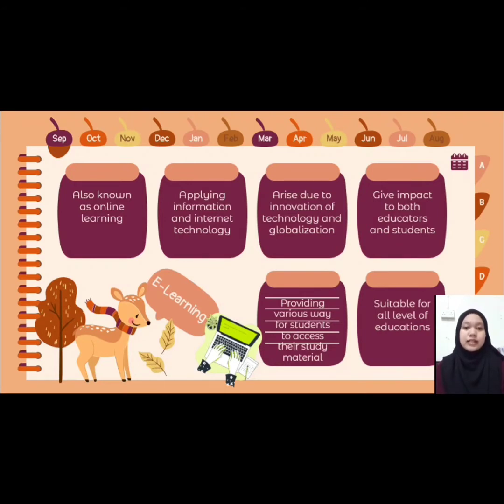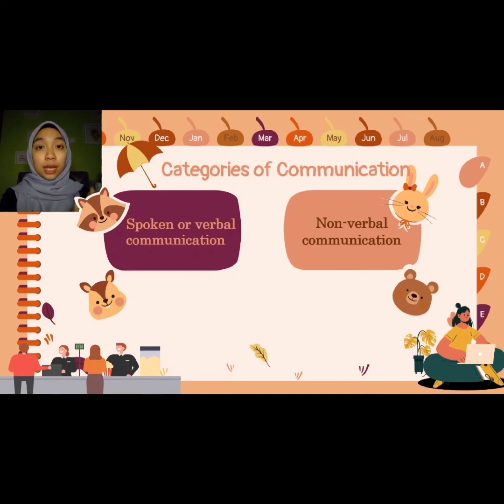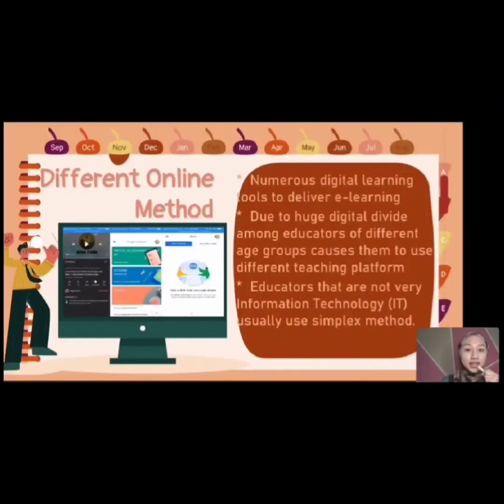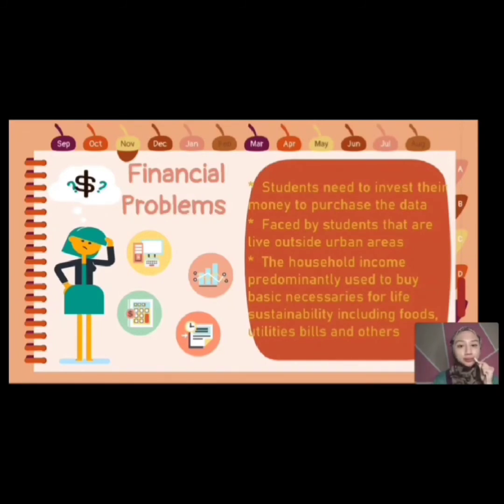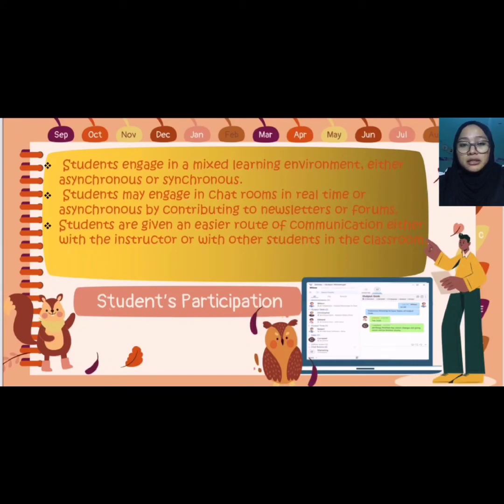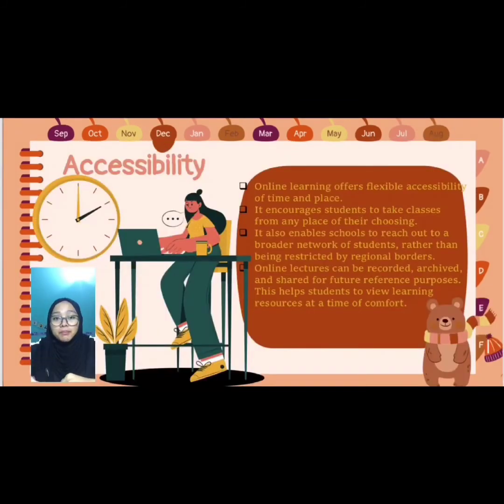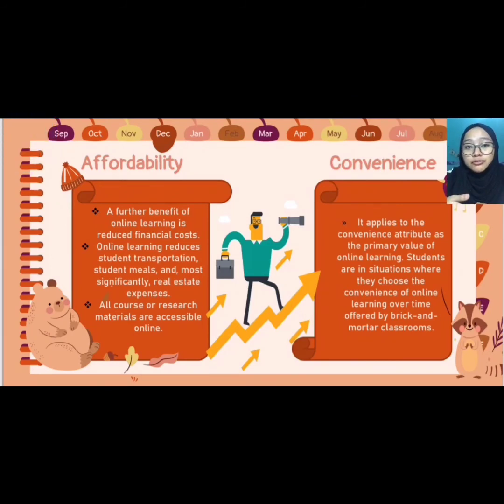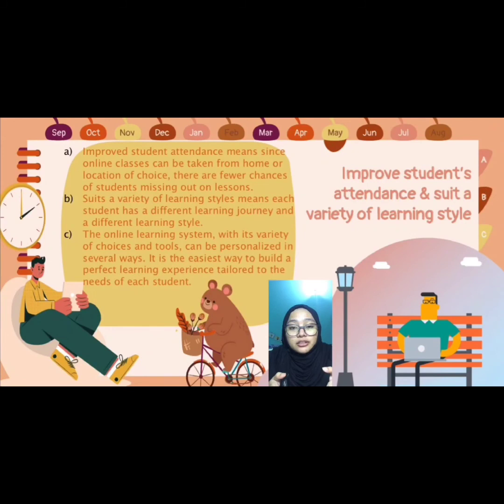(MGT 430) E- LEARNING DURING COVID-19: CHALLENGES & ADVANTAGES